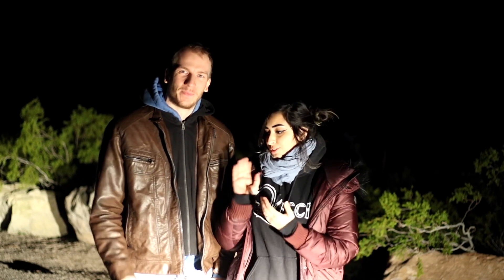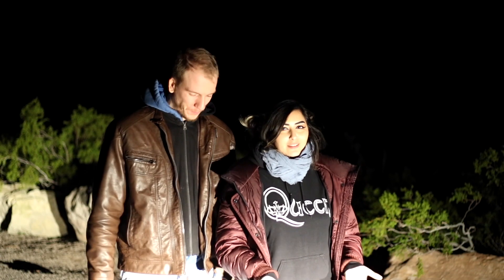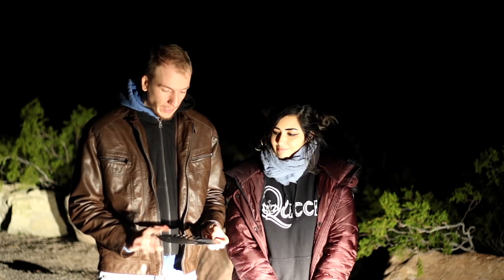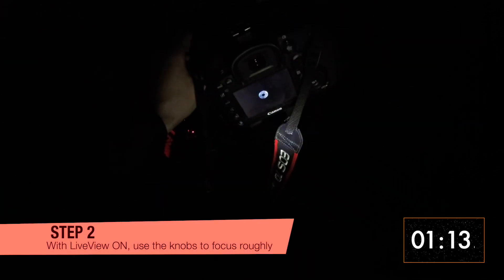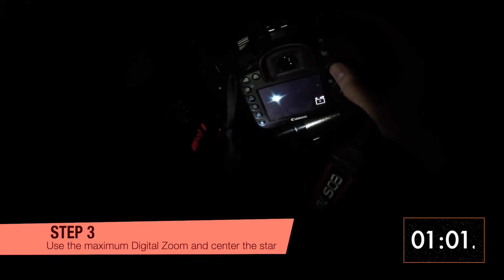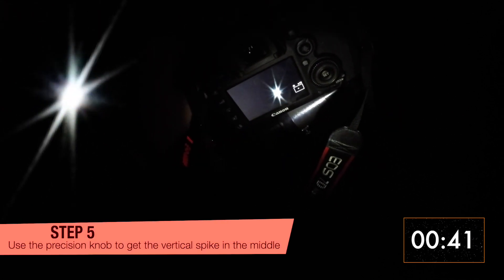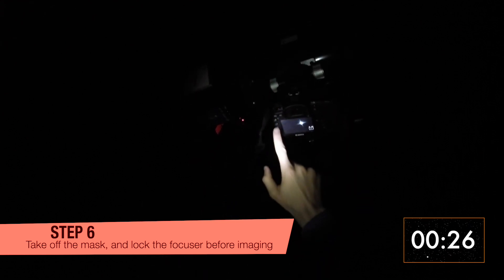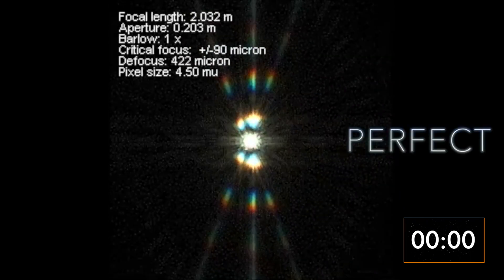How to achieve perfect Focus in 90 seconds using a cheap Bahtinov Mask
The Bahtinov mask we use in this video